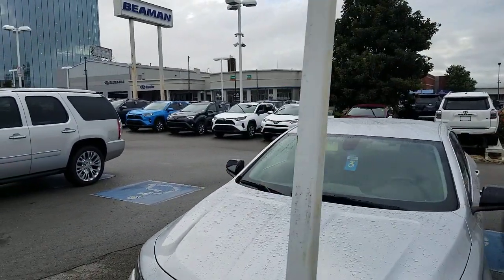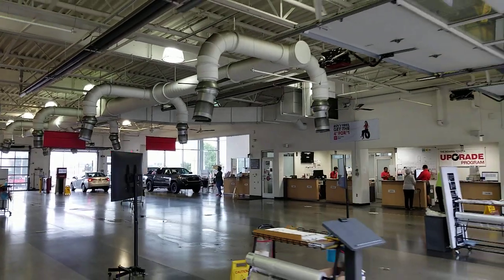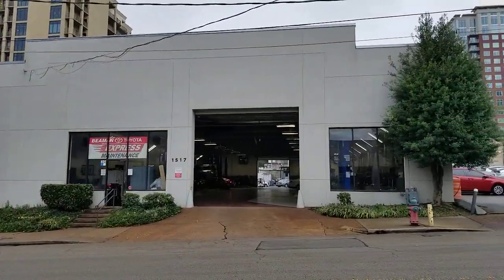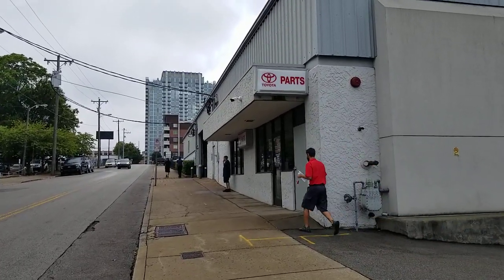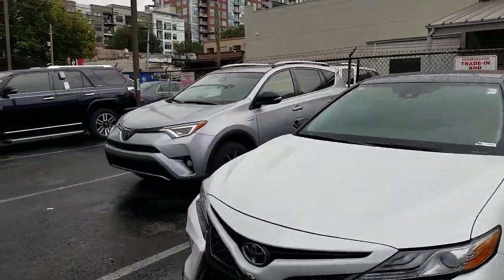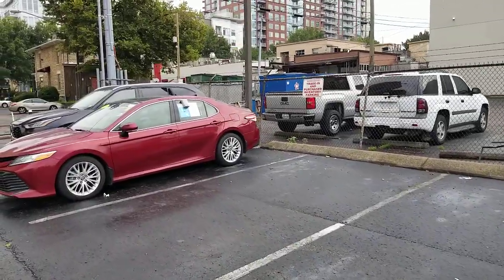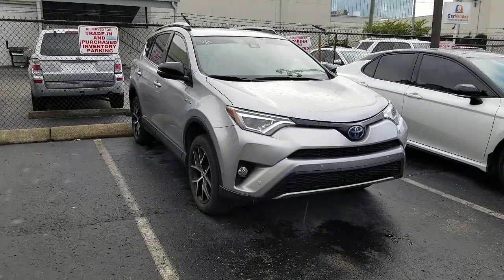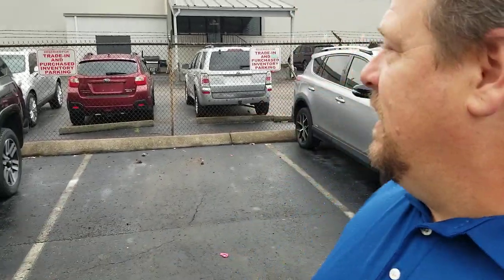The most important thing to look for when buying a used car.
People look at alot of things when buying a used car. Sometimes people even raise the hood without a clue what they are looking at. You can touch feel and even drive a used car but if you dont see this you should probably be very careful if not walk away all together.